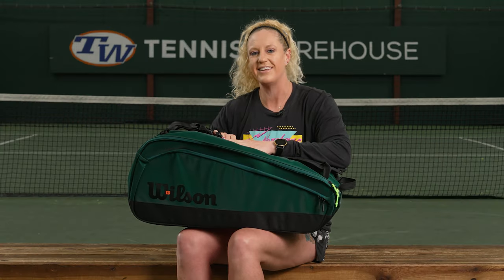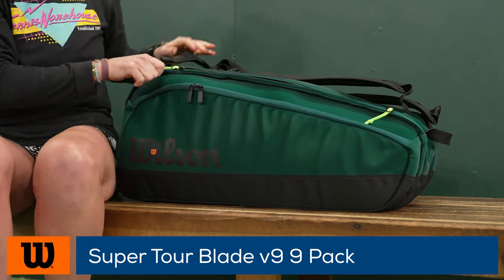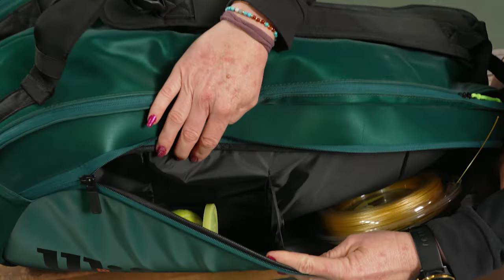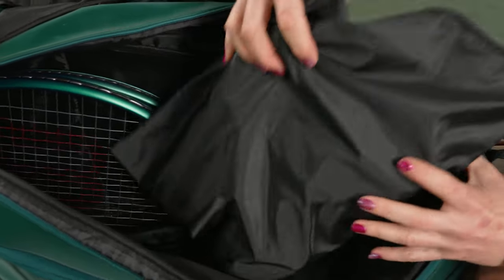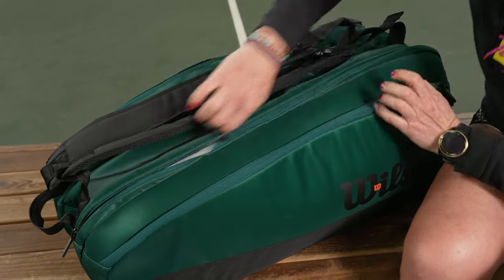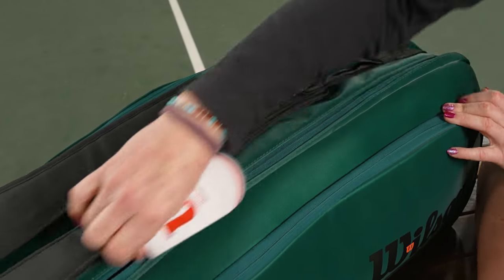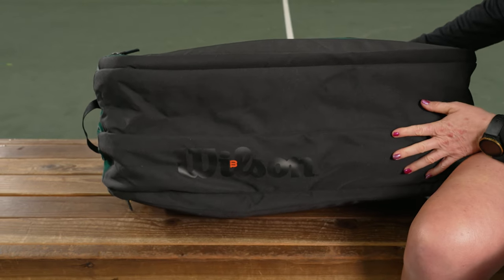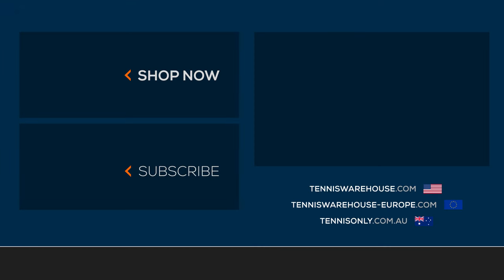a closer look at the Wilson Super Tour Blade v9 9 Pack Tennis Racquet Bag new for 2024 💚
Super functional in its style, the Wilson Super Tour Shift 9 Pack Racquet Bag can carry it all. With a velvet-like feel and beautiful emerald green color, there are two main compartments, one features Wilson's Thermoguard protection (in a sleek black) to keep up to 4 racquets and their strings protected from extreme elements. The other pocket will hold more racquets or the rest of your court gear. Each side of the bag features two larger accessory pockets with an internal divider plus molding on the outside to help keep the bag's shape, as well as a removable, zippered shoe sack.